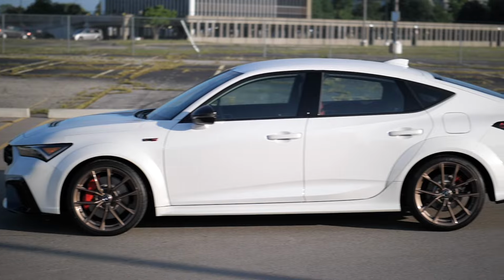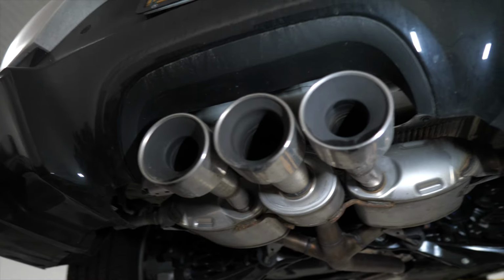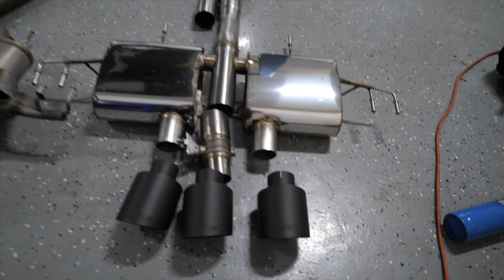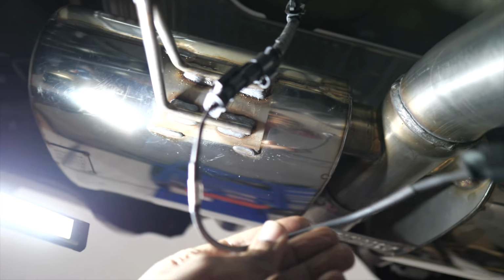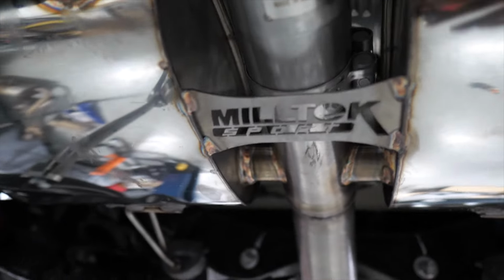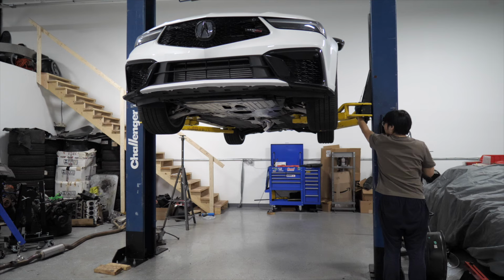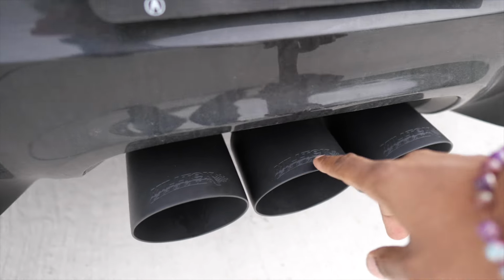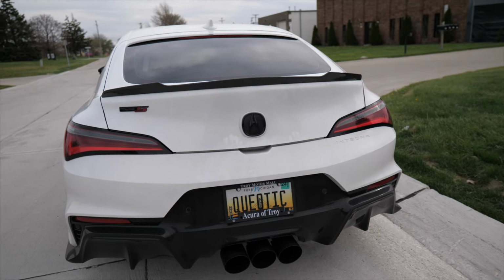Installing a Milltek Catback exhaust on my Acura Integra Type S!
Tire Inflator
Diagnostic Code Reader Scan Tool